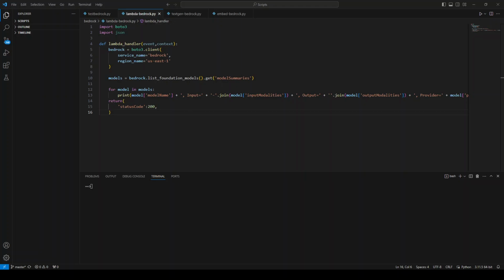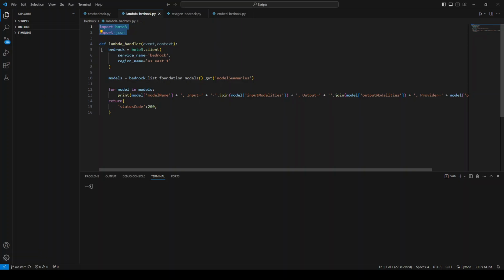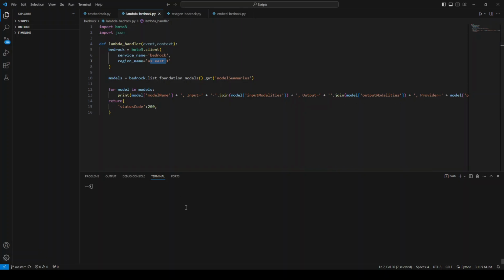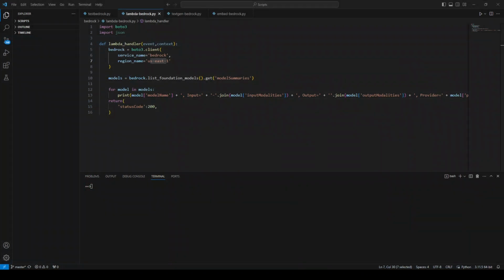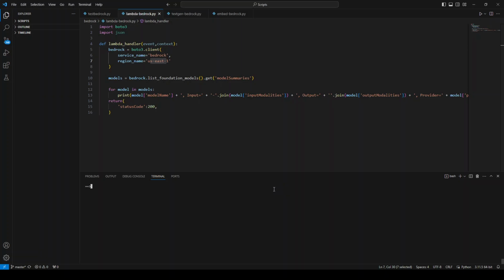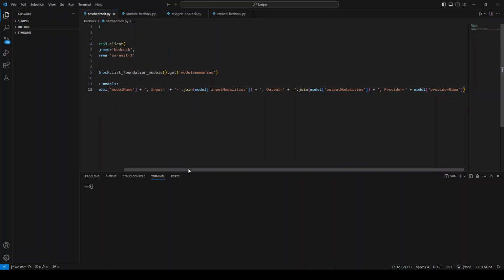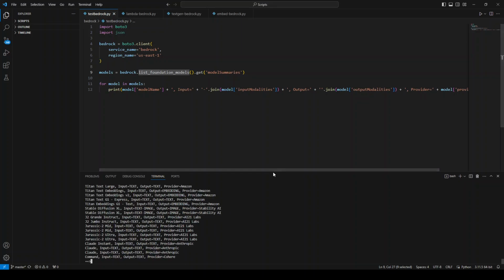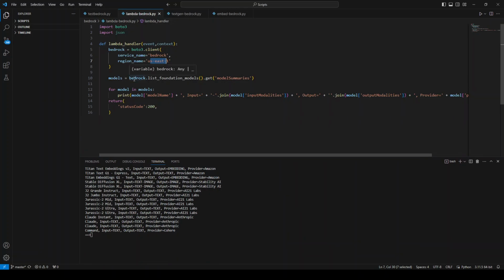Integrate Amazon Bedrock with AWS Lambda Function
This video shows how to use Amazon Bedrock API in AWS Lambda function.